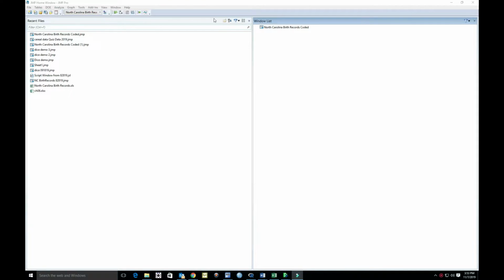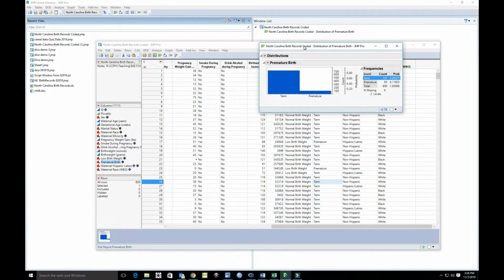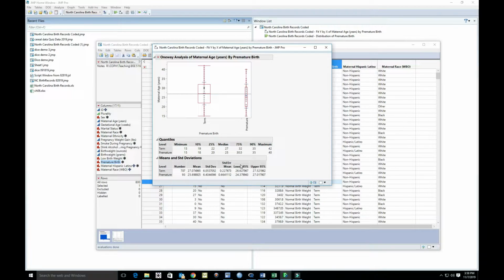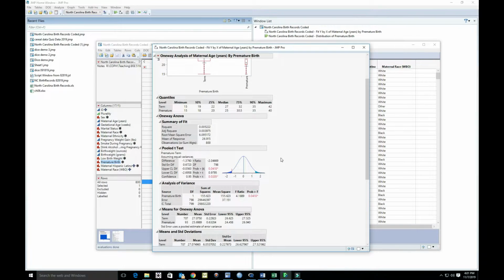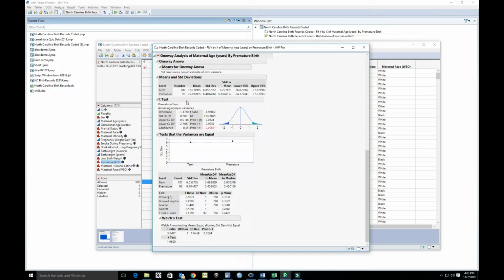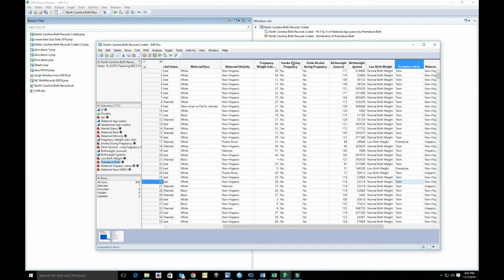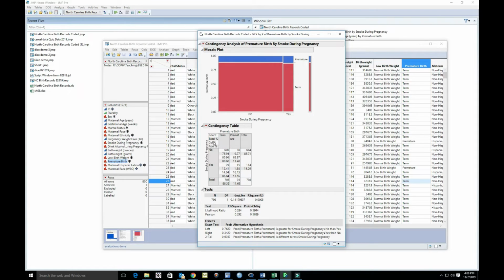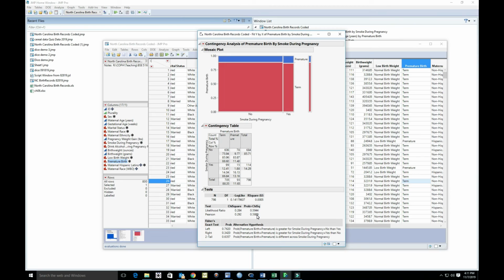t tests and chi square in JMP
This video demonstrates how to use JMP to conduct tests for equal variances, two-sample t-tests, and chi-square tests.  The data used in this video is a subset of publicly available data that can be found